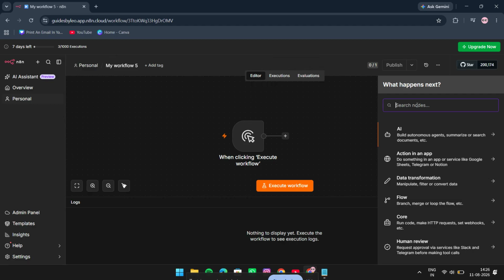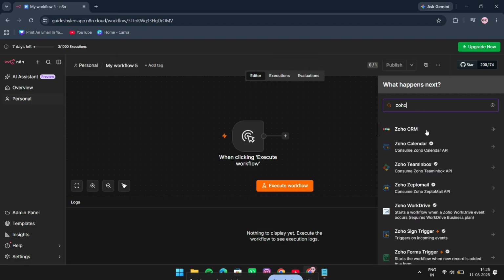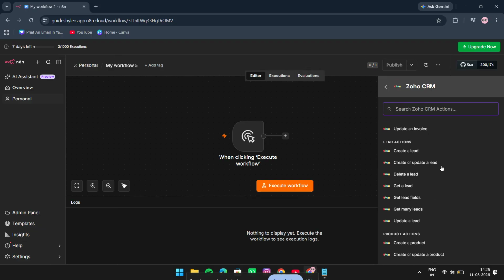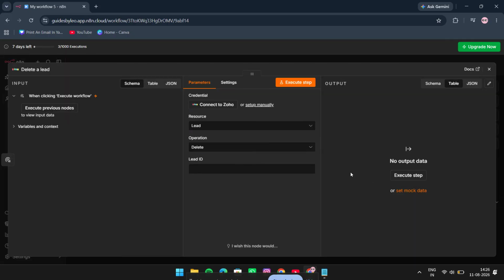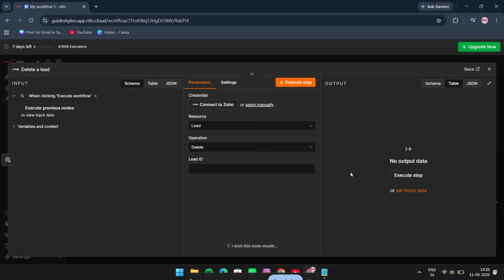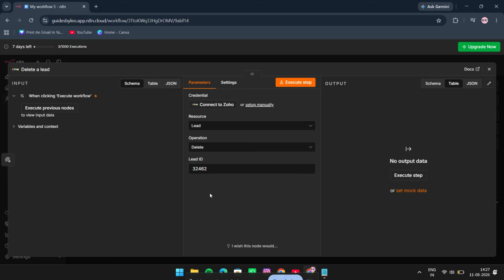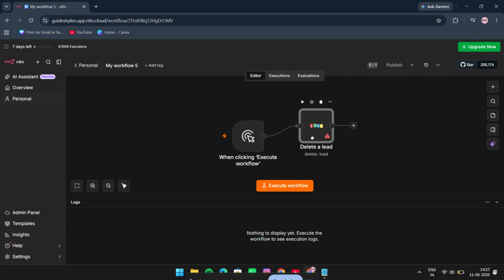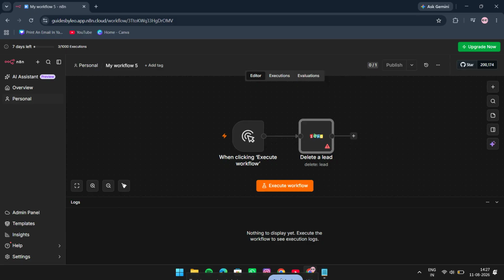How To Delete A Lead Using Zoho CRM In n8n (Easy Guide)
Learn how to delete a lead using Zoho CRM in n8n with this simple step-by-step tutorial. Set up the Zoho CRM node, choose Delete a Lead, and configure the correct record to remove in your workflow.

🕚Timestamps:
0:00 Intro
0:19 Open the Workflow
0:33 Choose Zoho CRM From The Nodes Panel
0:47 Select Delete A Lead
0:58 Configure What To Delete
1:22 Test The Workflow
1:35 Outro

✍️What You'll Learn In This Video:
• How To Add Zoho CRM From The Nodes Panel
• How To Choose The Delete A Lead Action
• How To Configure The Lead To Delete
• How To Test Zoho CRM Lead Deletion In n8n

💡Pro Tips:
• Always confirm the lead ID before running the workflow.
• Test deletion in a safe environment first if possible.
• Use data from a previous node to dynamically target records.
• Double-check your Zoho CRM credentials and permissions.

🌐 Access n8n Here:
n8n.io